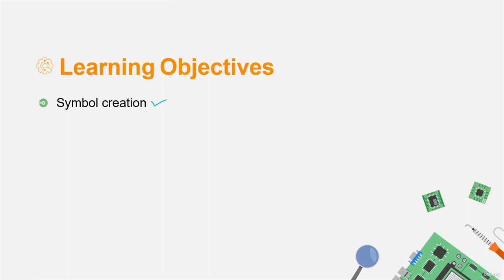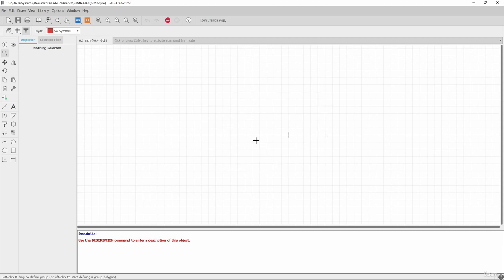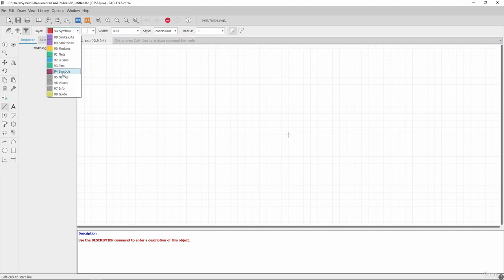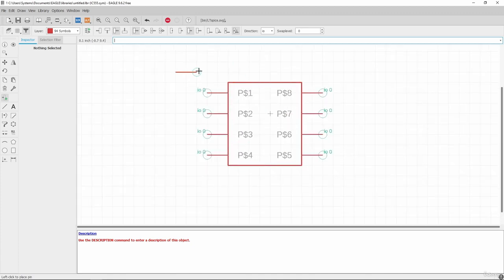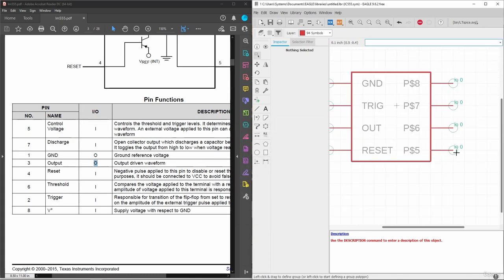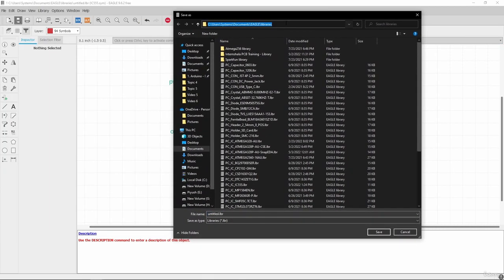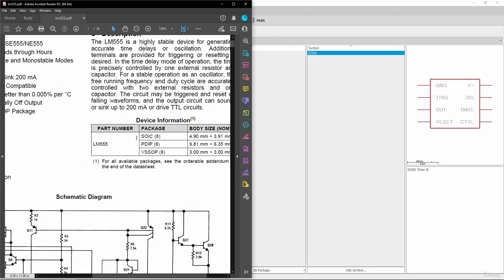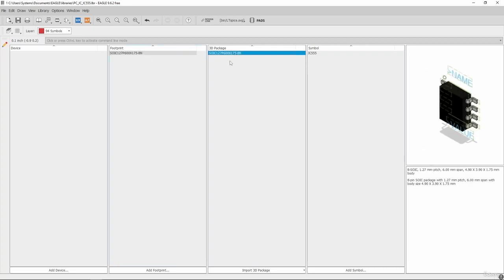Lesson 2: Introduction to library creation process (Part 1)